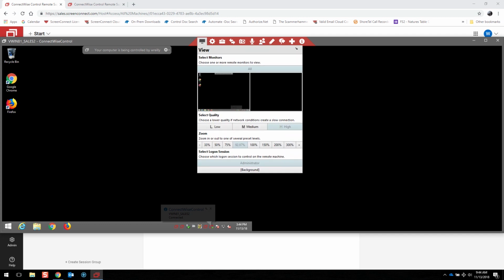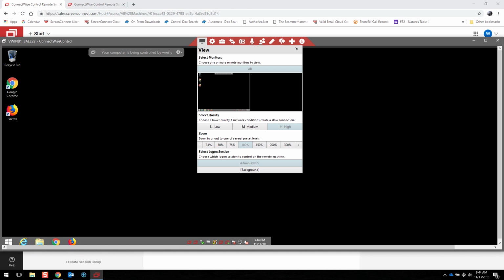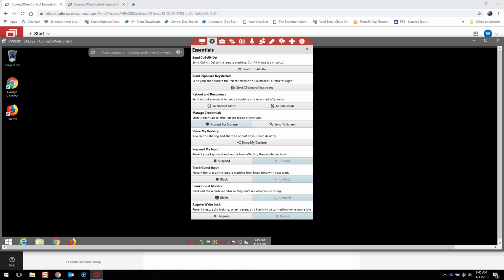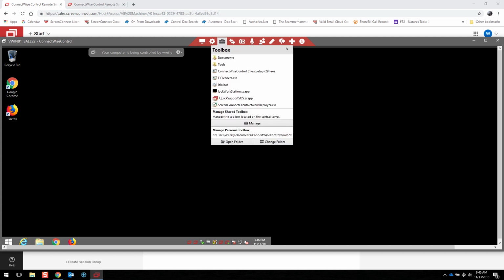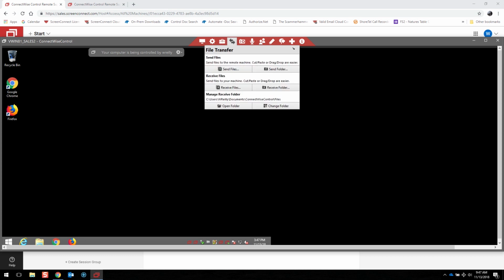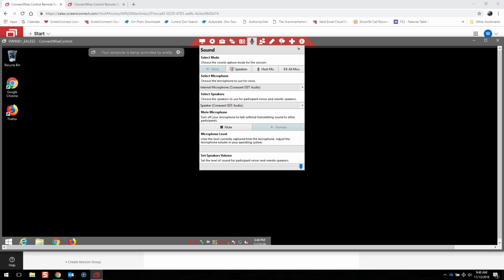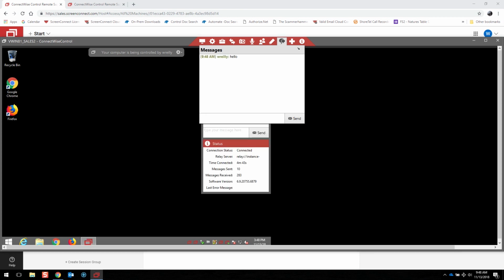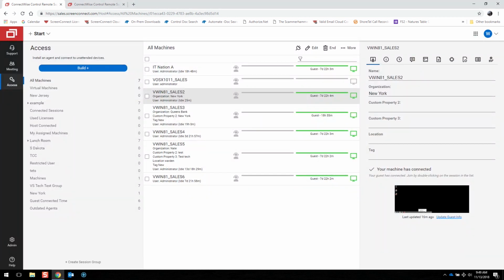ConnectWise ScreenConnect Demo: Toolbar Overview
In this brief ConnectWise ScreenConnect demo, take an inside look into the Toolbar feature.

Anytime, anywhere remote support from ConnectWise ScreenConnect lets you remotely control devices and help your customers whether they’re around the corner or around the world. Exceed service delivery expectations with fast, reliable, secure remote support that offers instant connectivity, scalable security features, and seamless integration. Support your customers from anywhere with an internet connection, keep working confidently despite ever-present cyberthreats with out-of-the-box functionality like AES-256 encryption and two-factor authentication, and do it all at a price that works for your business.